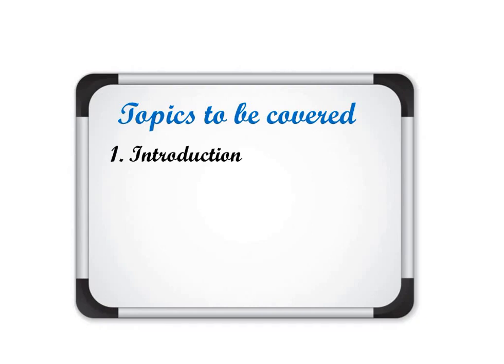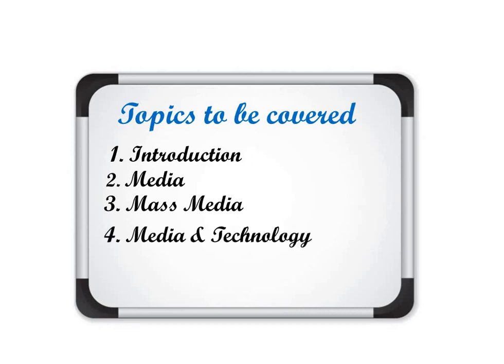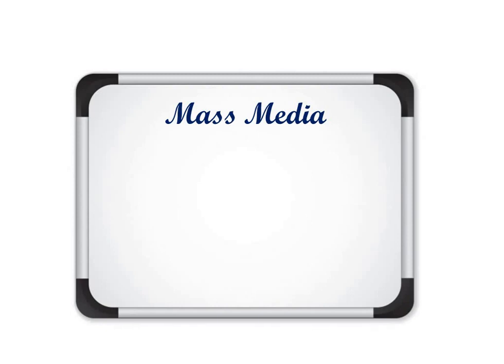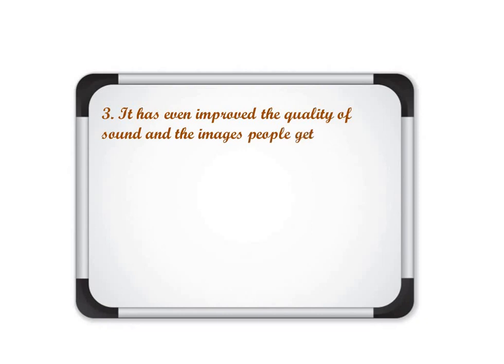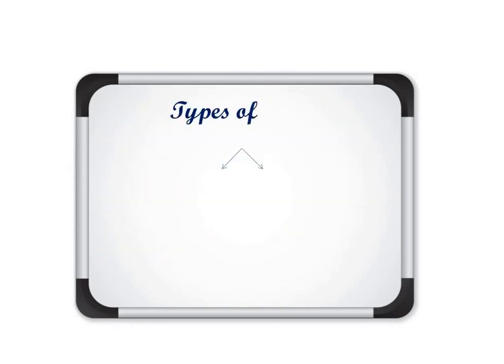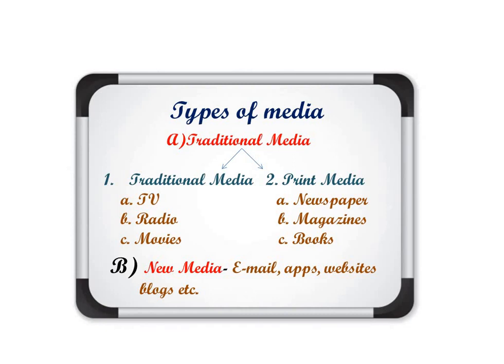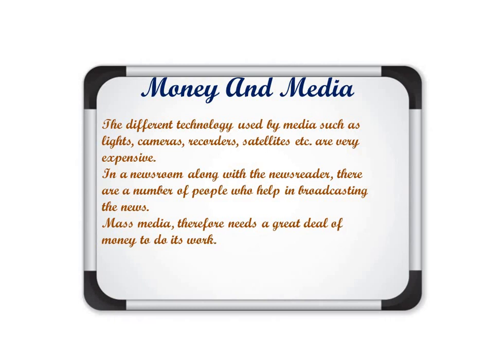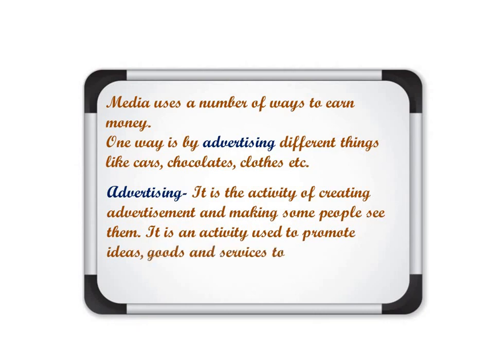Class 7, Day-101,Social Science (Civics), Chapter-6 , (Understanding Media) Lecture 1